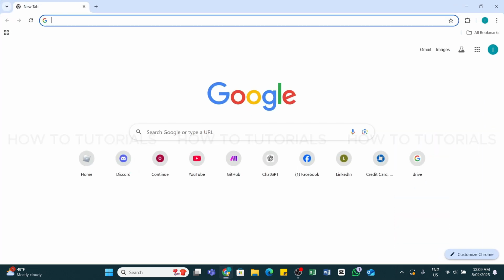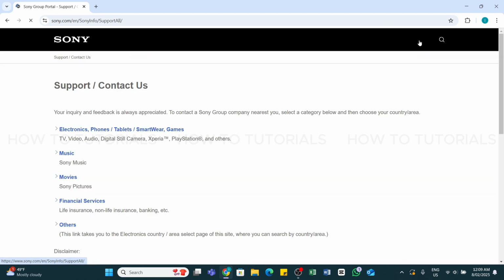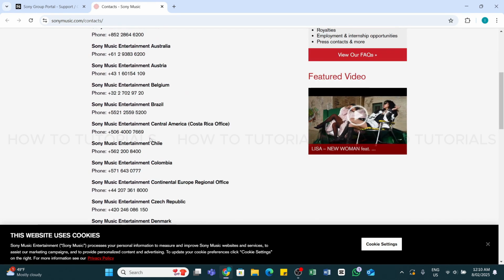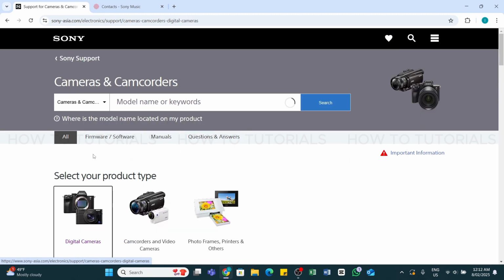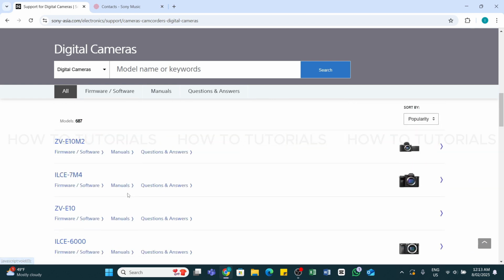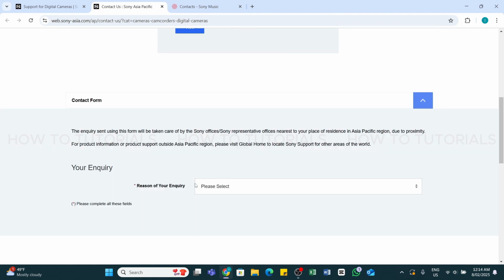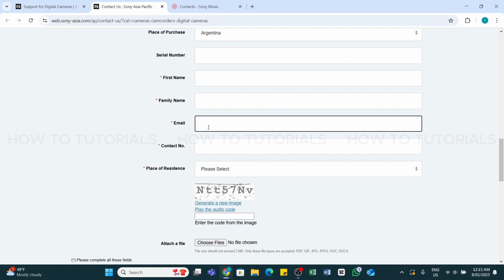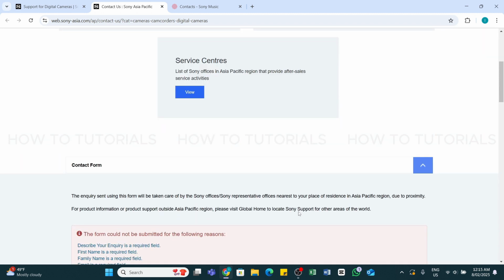How To Contact Sony Customer Support 2025 | Reach Sony Help & Support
"How To Contact Sony Customer Support 2025 | Reach Sony Help & Support" - A Video Guide by How To Tutorials.

Need assistance with your Sony products or services? In this video, we'll show you how to contact Sony customer support through various methods, including phone, live chat, email, and social media. Whether you need help with PlayStation, TVs, cameras, or other Sony devices, we’ve got you covered with the best ways to reach their support team.